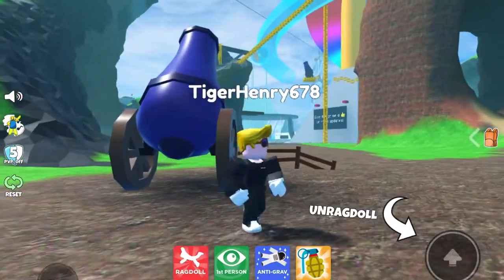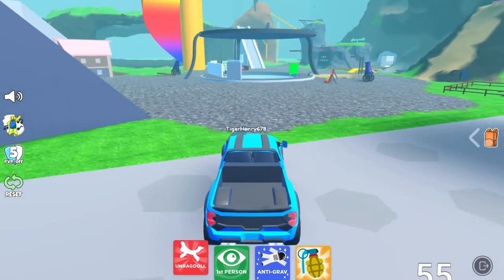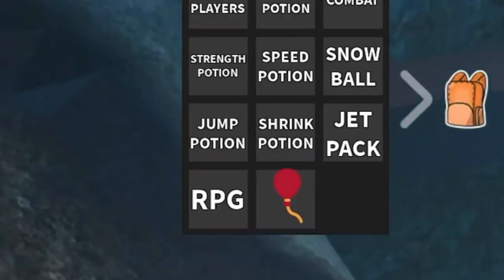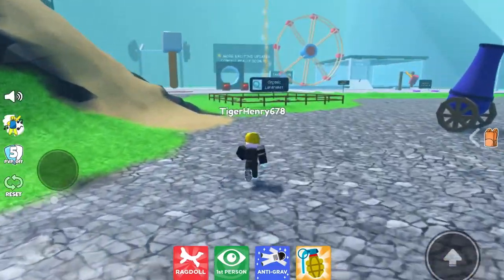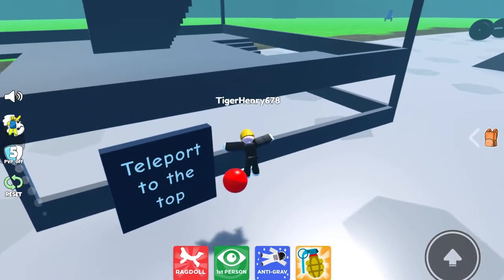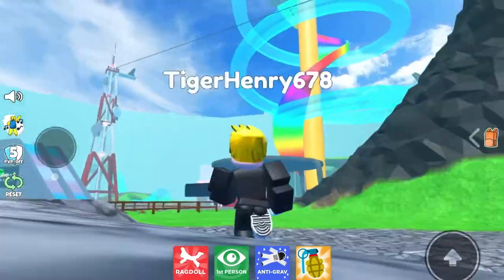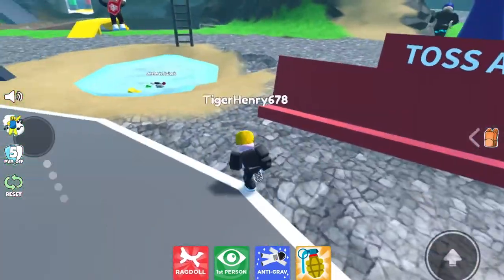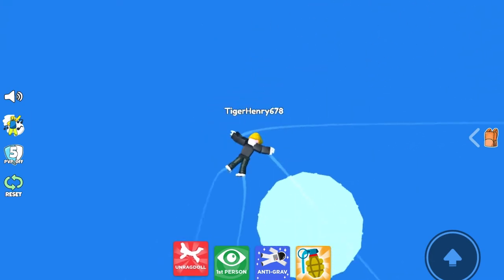NEW RAGDOLL SIM UPDATES!